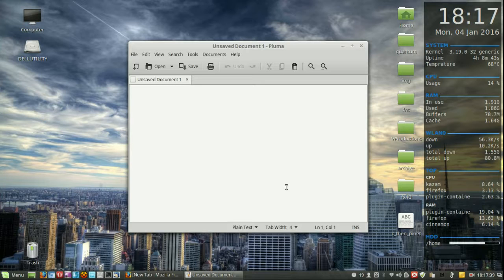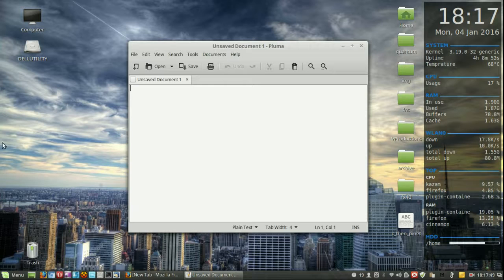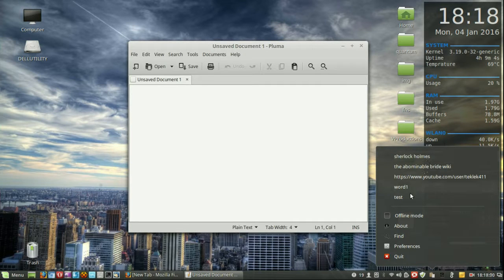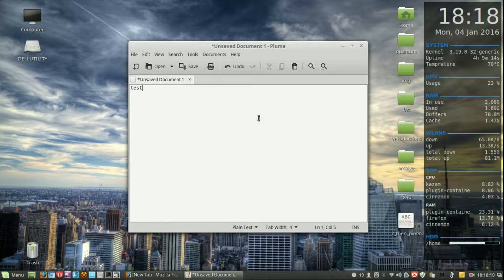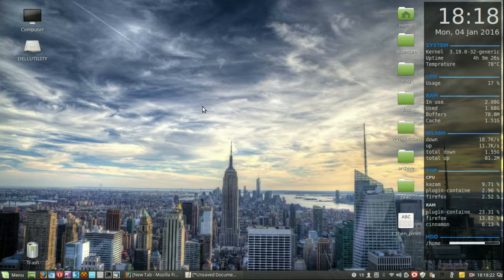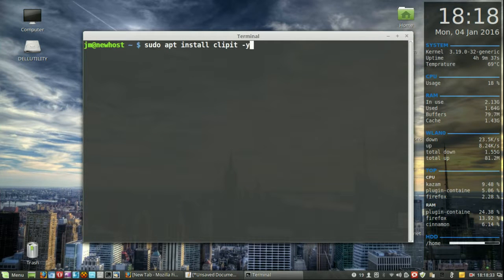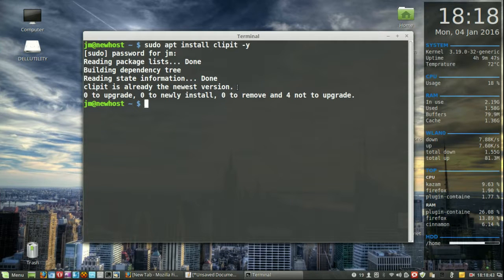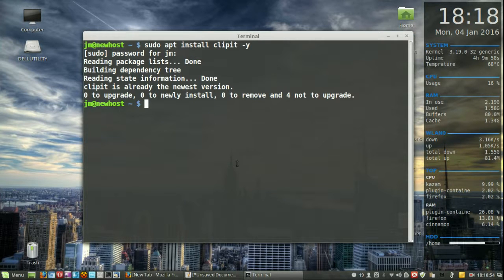Use a Clipboard Manager In Linux Mint 17 (And Ubuntu)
Be more productive with a clipboard manager!